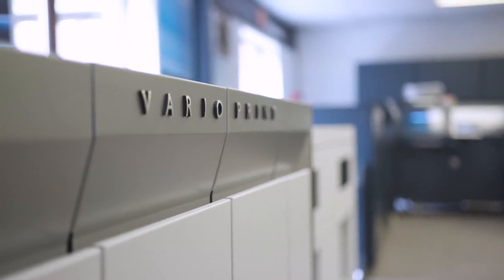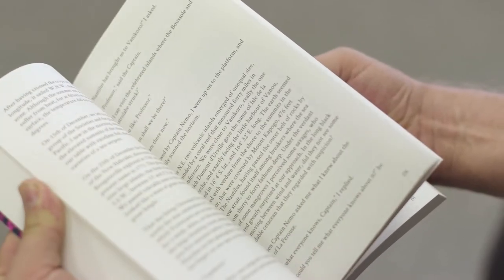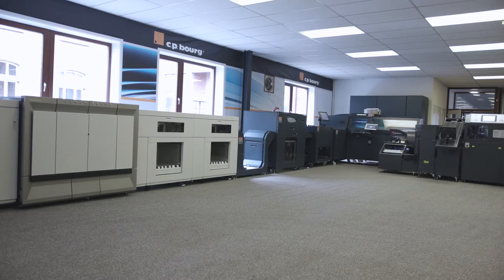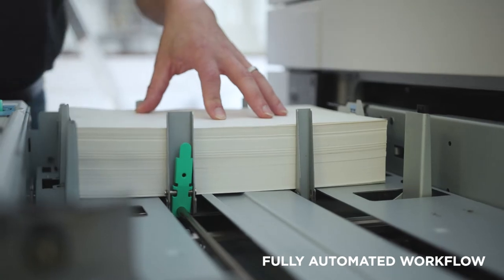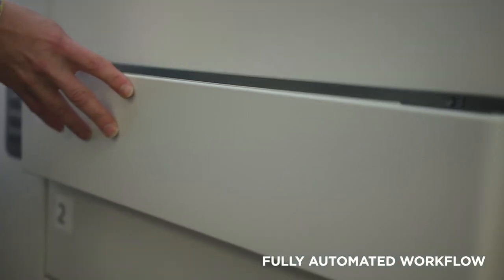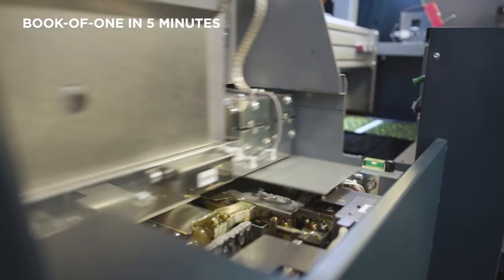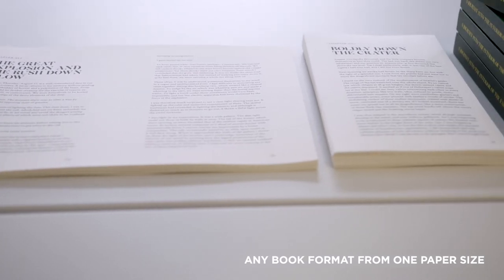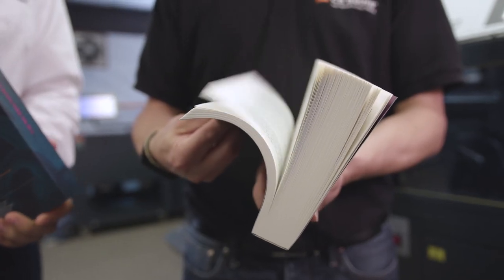Canon / C.P. Bourg fully automated book of one solution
Canon Océ VarioPrint 6000 TITAN In-Line with C.P. Bourg fully automated solution.

Canon VP 6330 TITAN + C.P. Bourg BWO + BSF + BPM + BPM + BB3202 + CMT-330TC